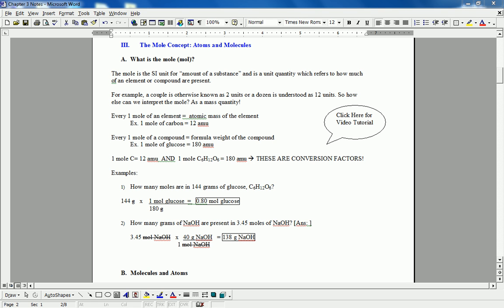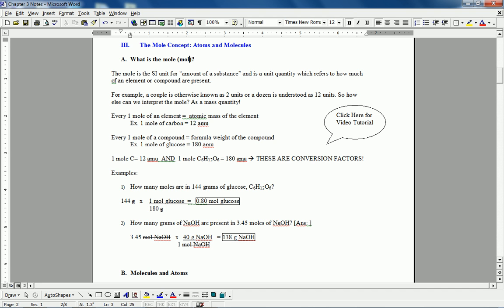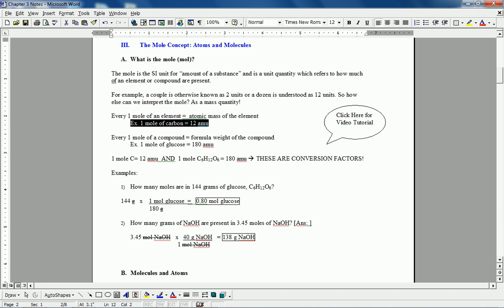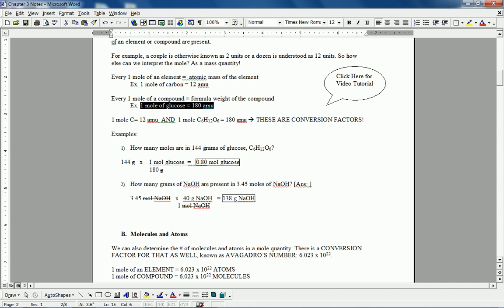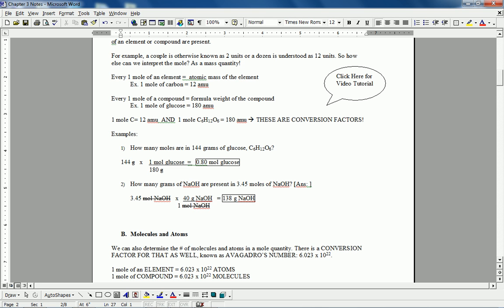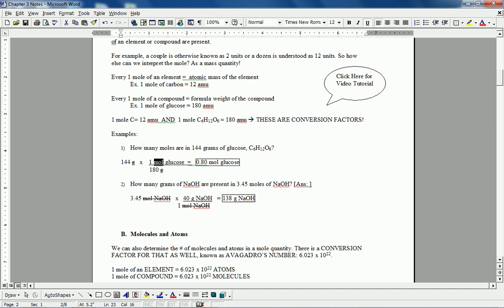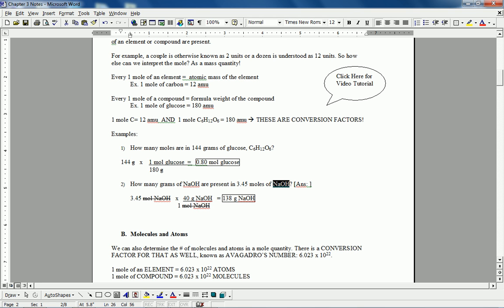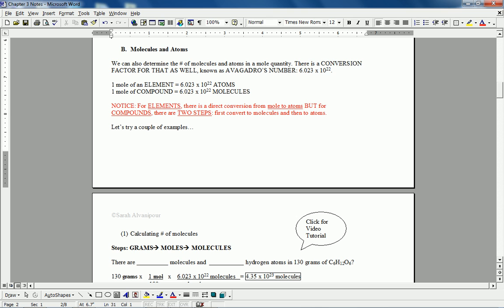Converting Grams to Moles